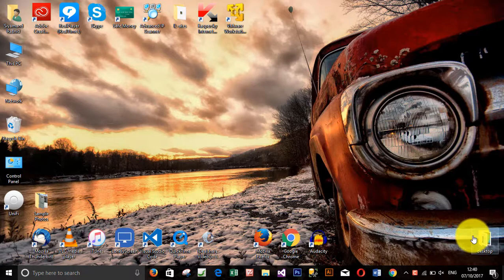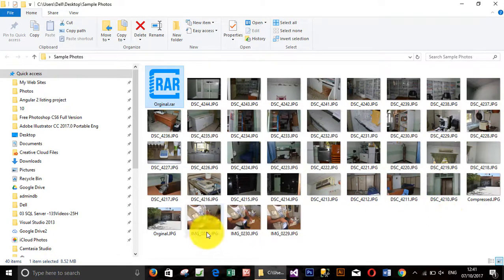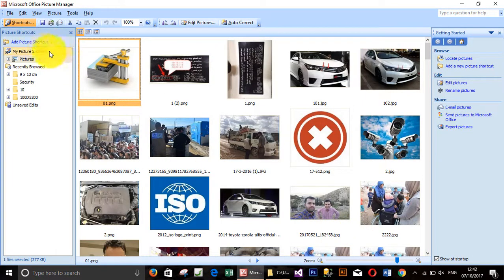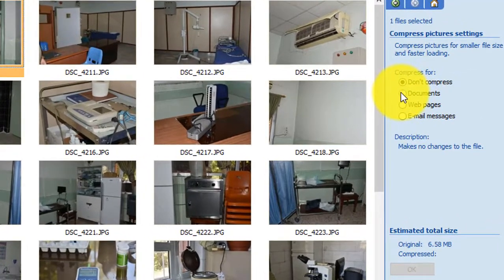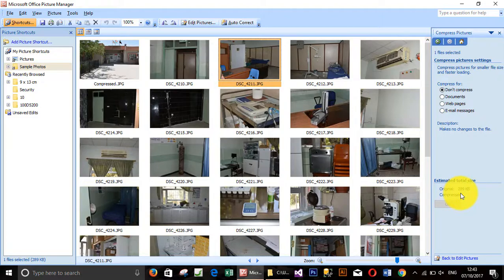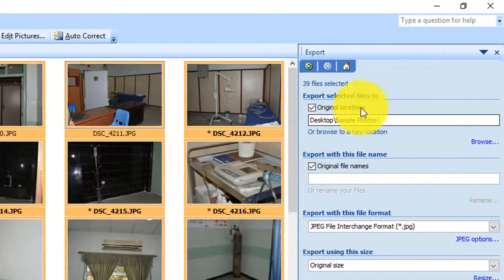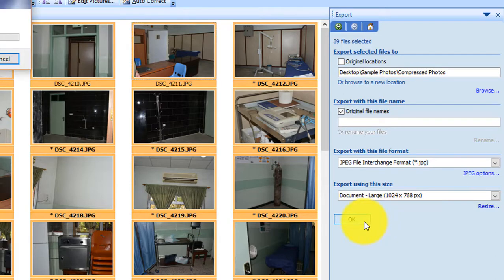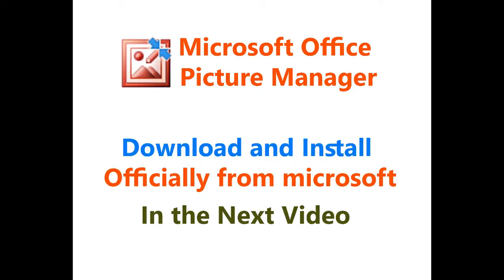How To use Microsoft Picture manager Reduce Image Size For Free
In this short video, you will learn how to reduce image size effectively with losing image quality!, you can use Microsoft Office Image Manager from Microsoft for free
in the Part02, you will find out how to download and install Microsoft Picture manager for free